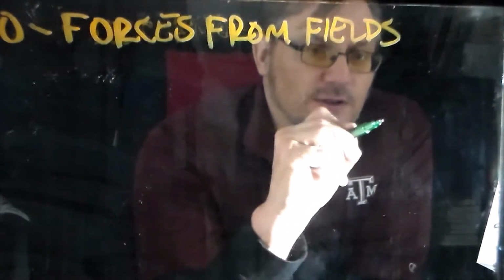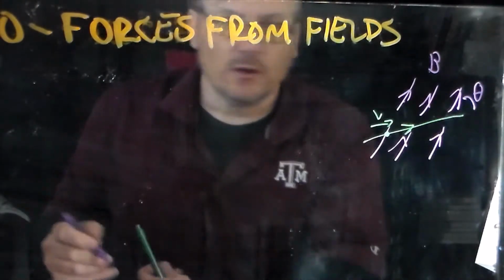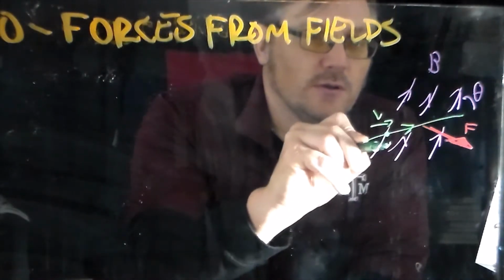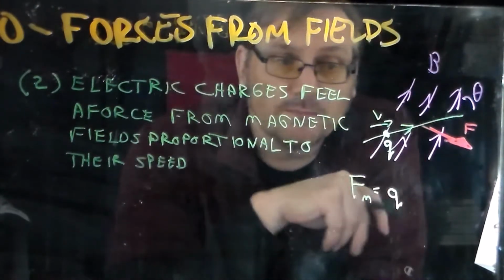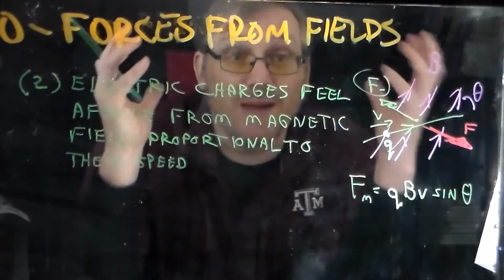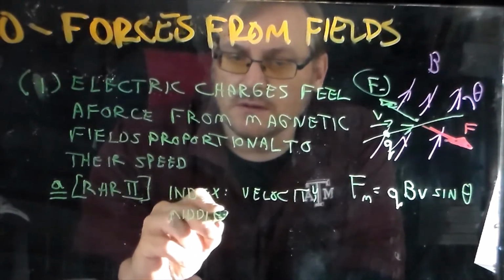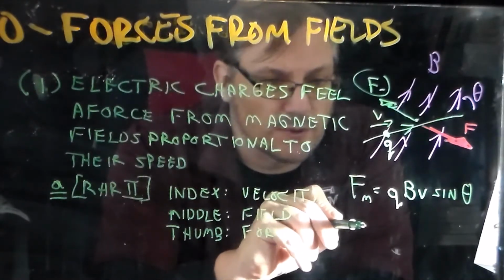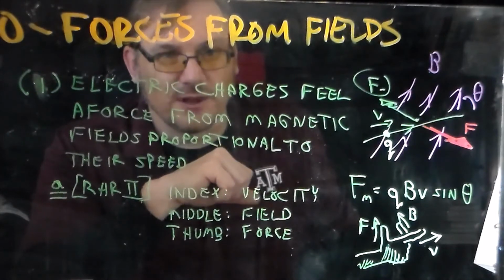Physics II - 10a - Lorentz Force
(1) Electric forces moving with respect to a magnetic field feel a force proportional to their speed and charge.
(a) [RHR II]
Index: Velocity
Middle: Field
Thumb: Force